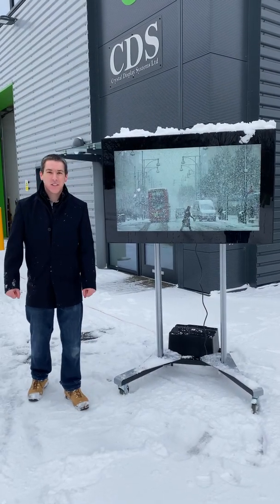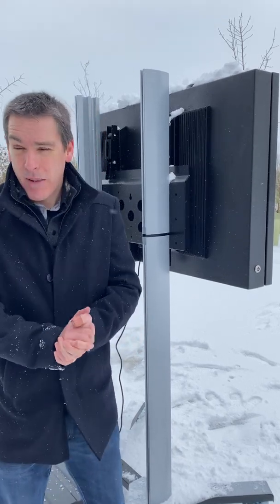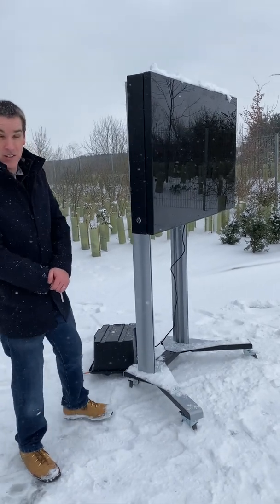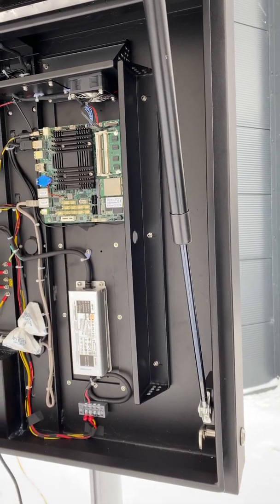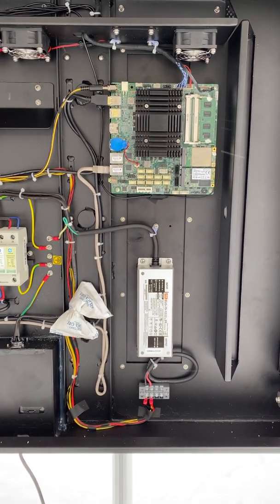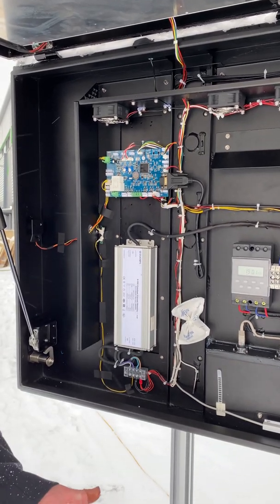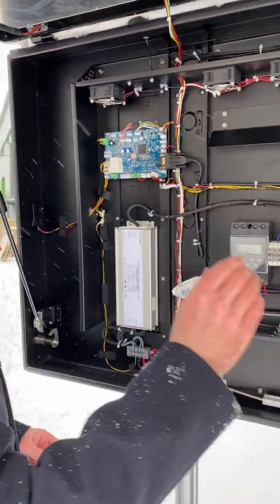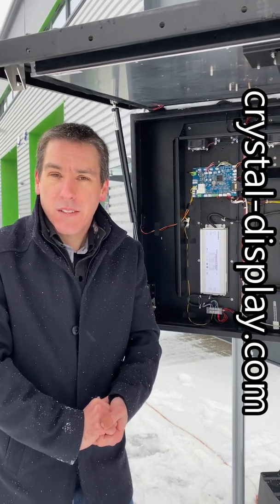CDS Display Corner - IP65 Display in Walk Through Video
This is how dedicated the CDS technical team are to bringing you live demos, showcasing what our fabulous range can do! Here we have an IP65 bespoke display, live in action with a "walk-through" demo from our technical director Tony Large in the freezing snow!

Tony describes every aspect of the customised monitor and even shows you inside for a closer look at all the fantastic, industrial components which makes the CDS IP65 range the only choice for outdoor displays!

If you are in need of creating your own system similar to this, please contact us today via or call +44 or visit our website for more details on the outdoor solutions we can offer you